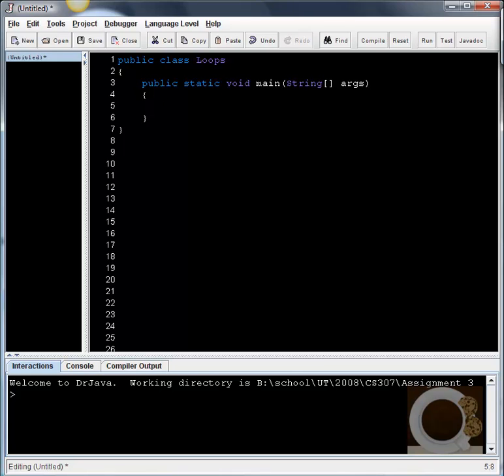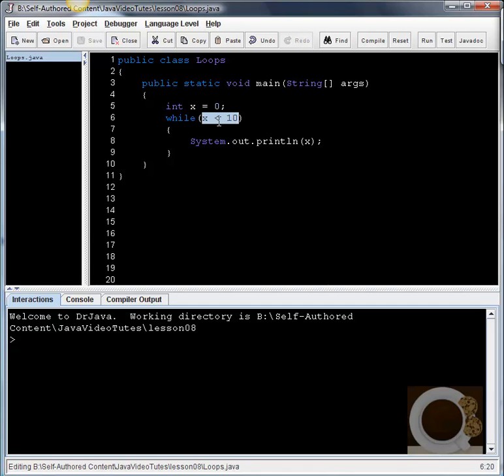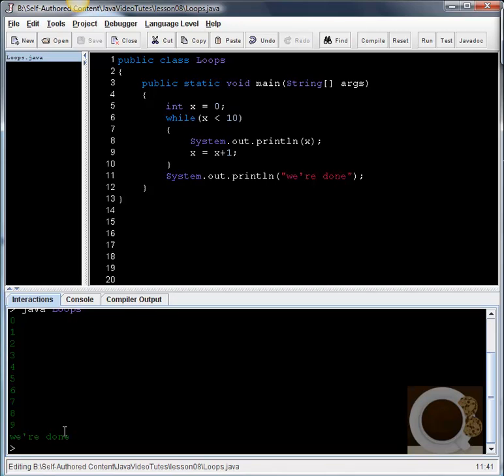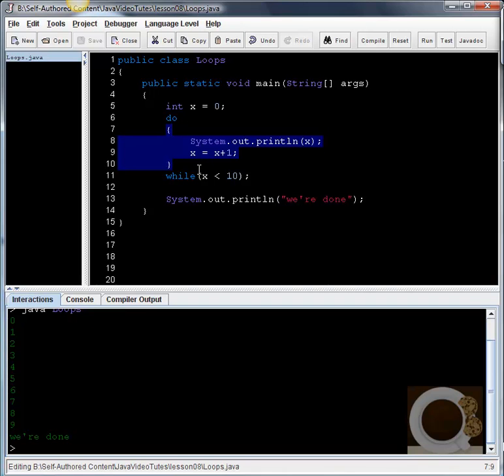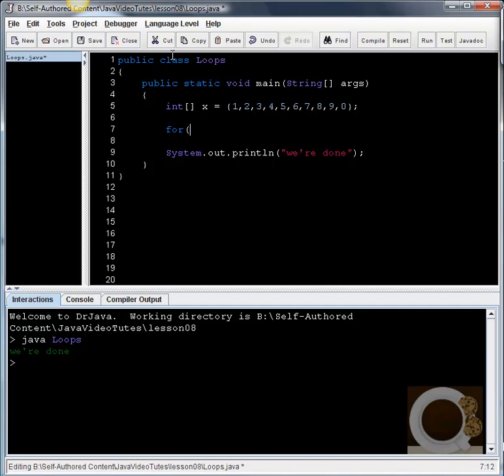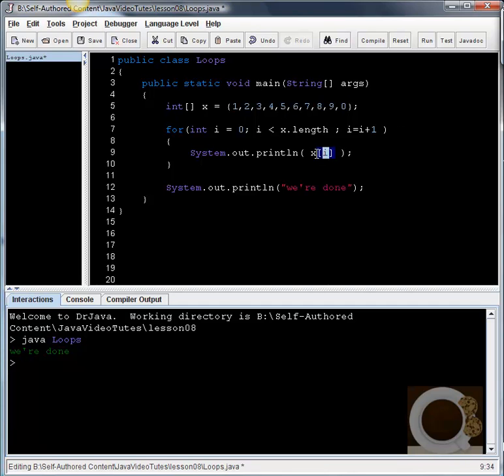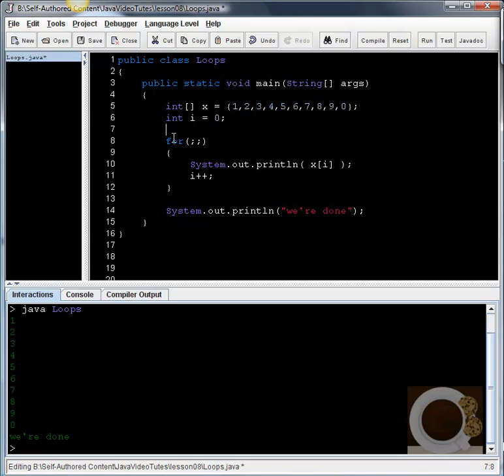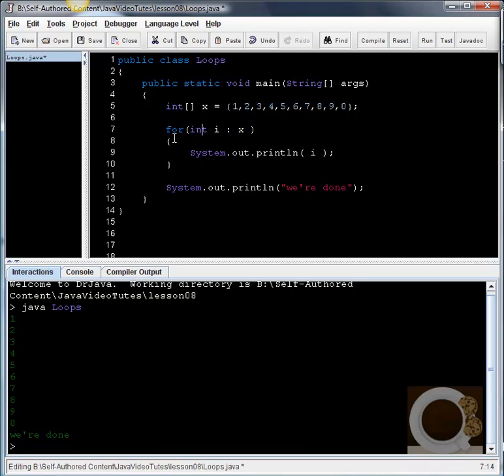Loops Lesson 09 - Java Video Tutorials Learn Java the easy way!